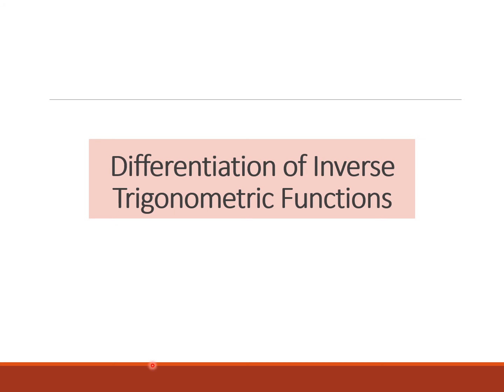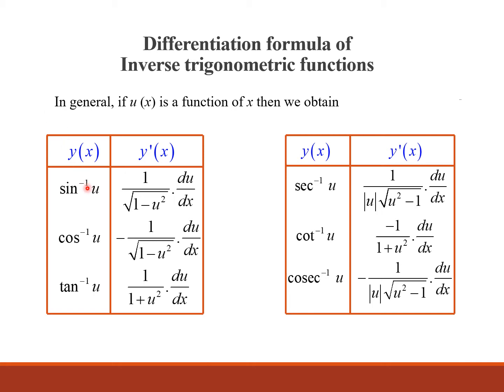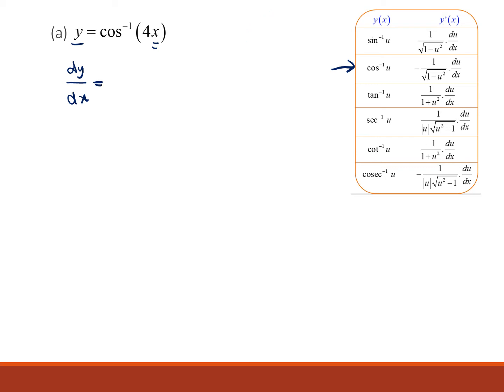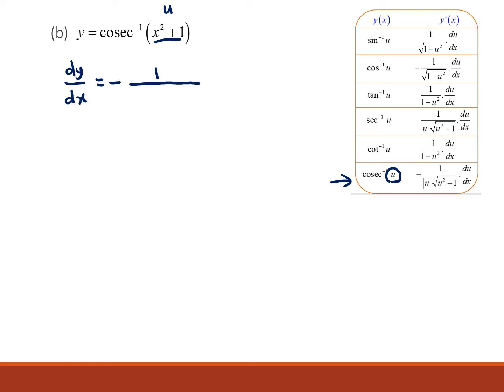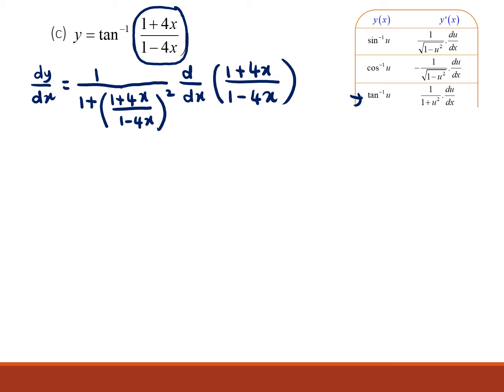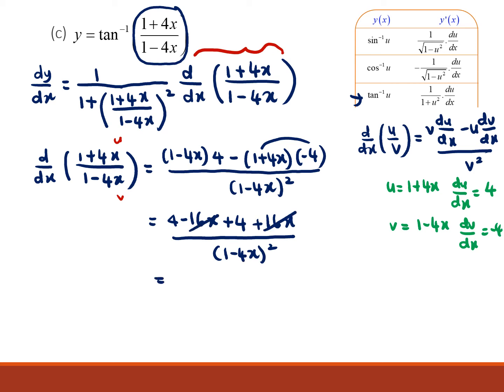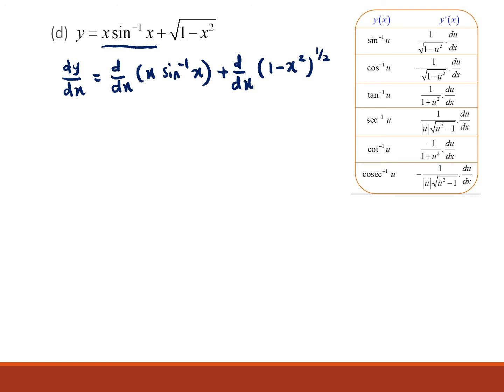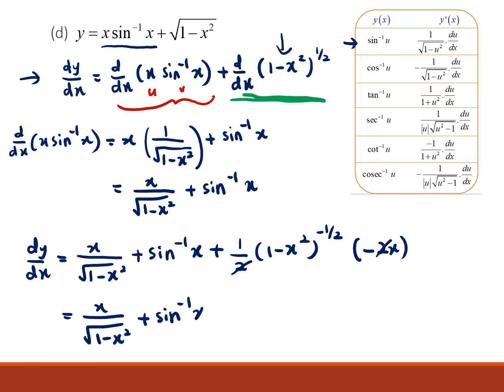(2021) Differentiation of Inverse Trigonometric Functions